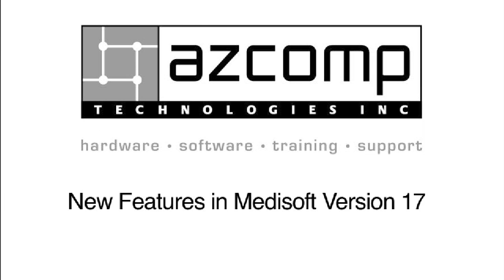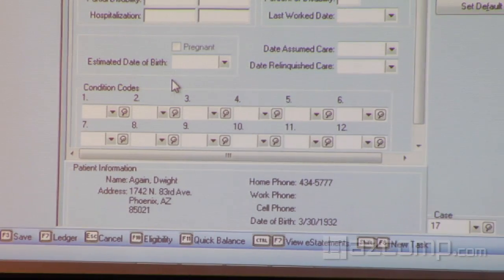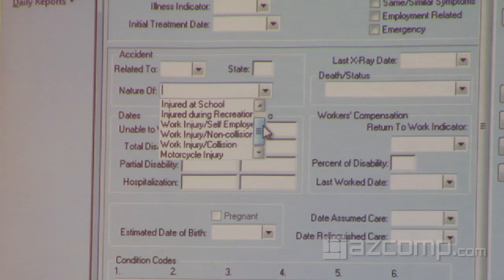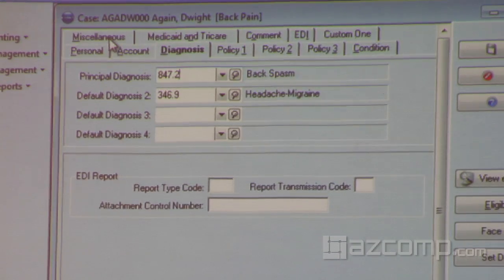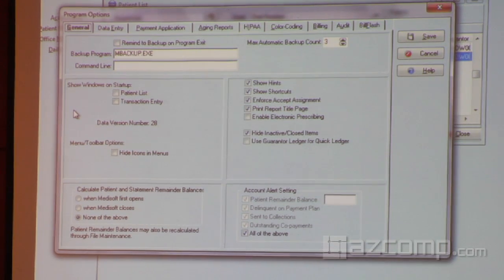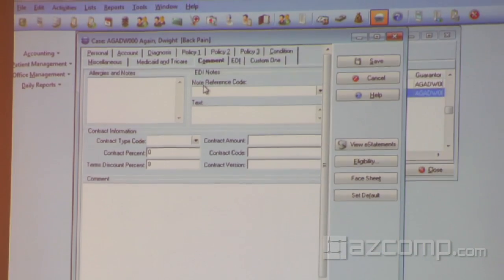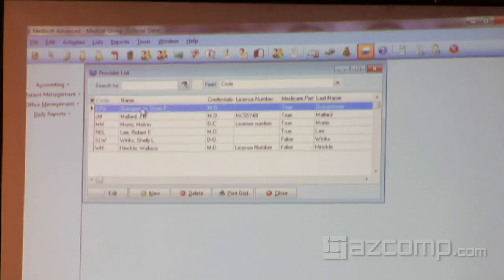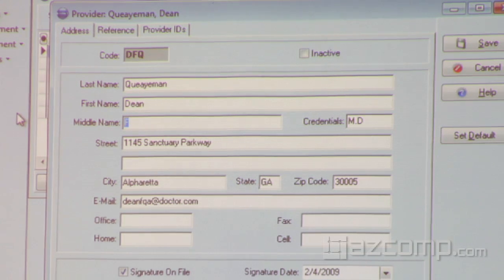Medisoft Version 17 New Feature Training 2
Medisoft Medical Billing Software v17 New Feature Training and Tutorial

Medisoft v17 is ready for ANSI 5010 regulatory changes that will be required of all claims submitting electronic claims. ANSI 5010 testing is currently going on and will be mandatory January 1, 2012. There are new fields that are related to the patient specifically that are not currently in the older versions of the software. See the new fields and values that have been added.

AZCOMP annually hosts a free new feature training on each new release of Medisoft. AZCOMP is the top Medisoft Reseller in the nation.

Video Transcript

Alright a moving right along to the Medicaid tab here, there’s a few changes that we’ve made we have added a new field here for special program code, in ANSI 5010 this particular Loop in segment would only allow you to submit EPSDT claims. So it would have an EPSDT was the only value that can submit here. Version 17 and with 5010 there are four additional federal programs that you can submit claims for including disability, physically handicapped, children’s program, second opinion or surgery and special federal funding. We wanted to make sure that regardless the federal programs that you want to participate in our file claims for you have the ability to do so adding that field allows you to do it. EPSDT was not removed we still have that field available it was just broken out from that particular loop in segment in 5010.  Alright a let’s move over here to the condition tab there’s a couple of changes that you’re going to see here. This one, is one of the major changes that are coming with 5010 and that’s right down here condition codes who knows what condition codes are, any idea they are exactly like  diagnosis codes they are specific values  that are required on certain claims they previously were  only available on institutional claims or UB’s. Both condition codes are now allowed in 5010 on professional claims and you can imagine that if an insurance carrier can find a reason to include something that you have never heard of in order to up their rejection rate they’re going to do it. So we have move those condition codes out of the UB section in Medisoft into the core portion of the case so that you have the ability to submit those codes on a professional claim, if the insurance carrier requires you to do that. They are just like diagnosis codes in that they are very specific values you can just type in their whatever condition you want , you need to check with your insurance carriers about what they’re going to  require there. Up here we have the nature of condition this dropdown has been a significantly increased to different values that are allowed in 5010. I believe that the nature of condition only had three values there in previous versions of Medisoft there’s more that are allowed with version 5010 and so we added those in here with version 17.  Let me move over here too EDI, timely filing indicator do you ever have timely filing issues never nobody ever has timely filing in issues. Alright, so here is one circumstance where we’ve taken the field that we already had and we added a drop down to it. There’s only certain values that are allowed on empty claim in the timely filing field. So we have could change this from a free text where we expect you to type a 10 to a drop down that will let you pick exactly wise. So if there were to be a natural disaster here in Arizona which doesn’t ever happen. Then you could choose a natural disaster. Now in reality a lot of these other things do happen so you’ll have the English equivalent you’ll be able to submit there. We’ve done that with a lot of different fields that are there, in version 17. Now I want to come over here to the diagnosis tab and ask you guys what do you see that is different here.